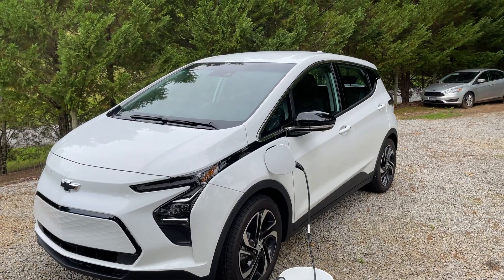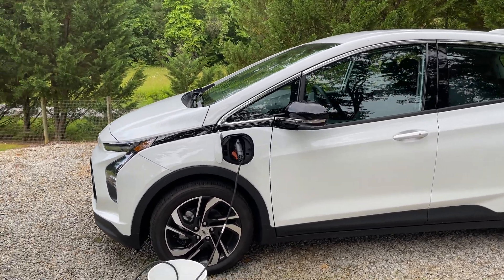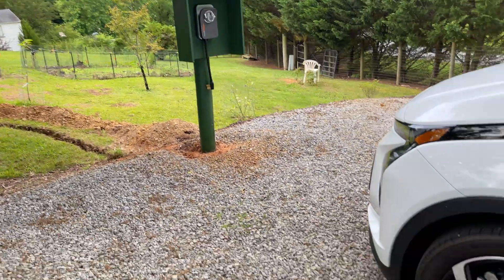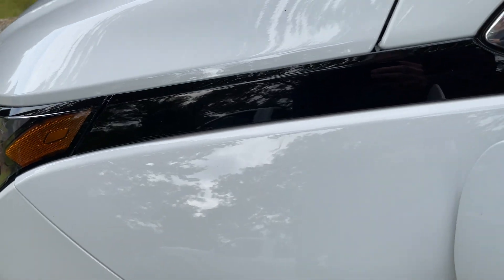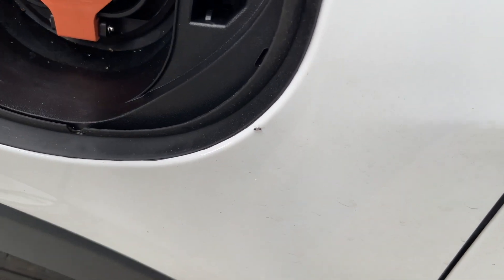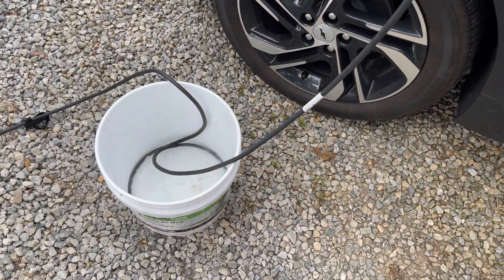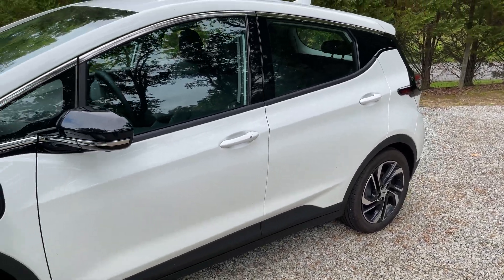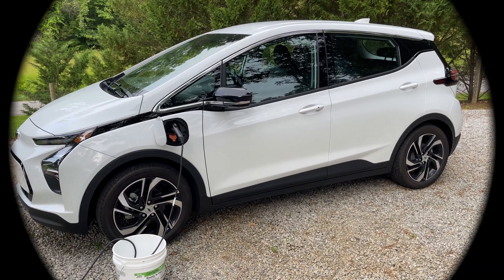Ants on Chevrolet Bolt Apparently Attracted to the EV Charging Port Electrical Current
We recently purchased a new 2023 Chevrolet Bolt EV and have been extremely satisfied with it. It has exceeded our expectations. We routinely get over 300 miles of range by careful driving and using regeneration. A few days ago we observed hundreds of ants on the car primarily at the charge port. We washed them off with water, but a few are left on the car. We had heard that ants could be attracted to electricity. I was skeptical, but now I am beginning to wonder. I assumed they were coming up the Level 1 charger cord so I immersed a loop of the cord in soapy water. We have not seen anymore coming up the cord since we put the cord in the bucket. We wanted to share this observation and if you have made a similar observation please share it.